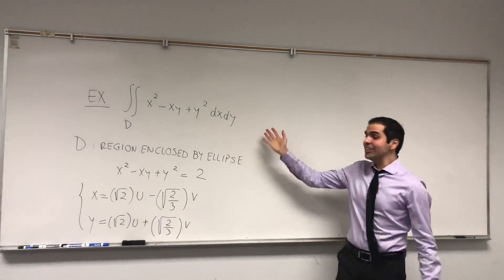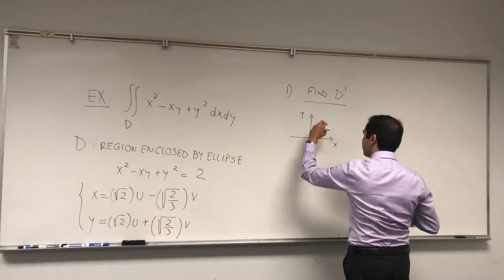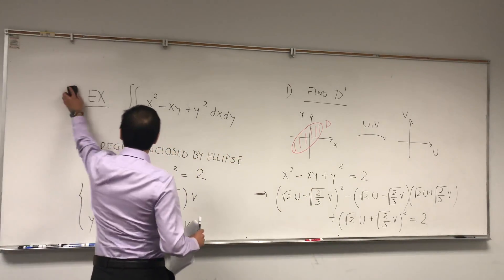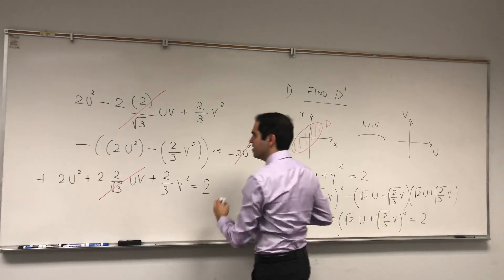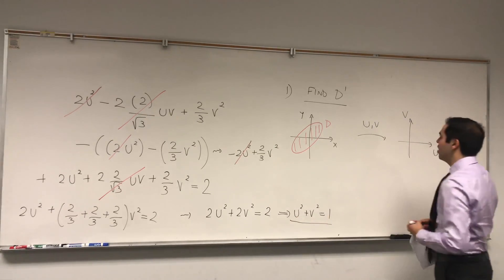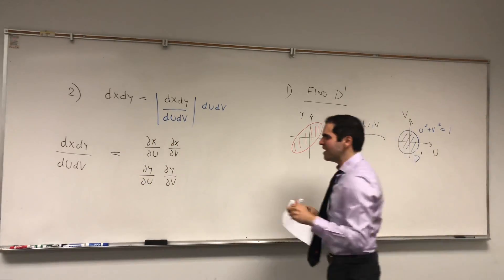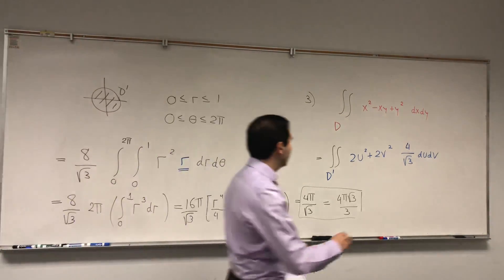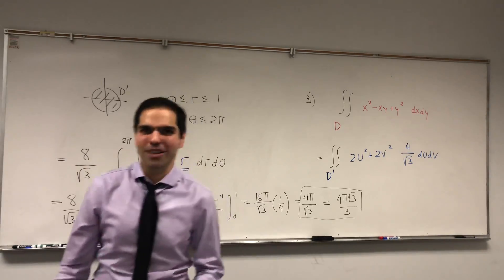Change of Variables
The Jacobian